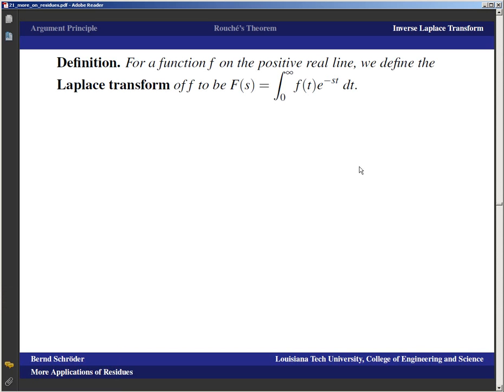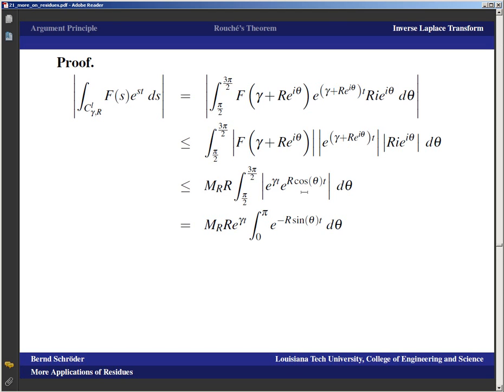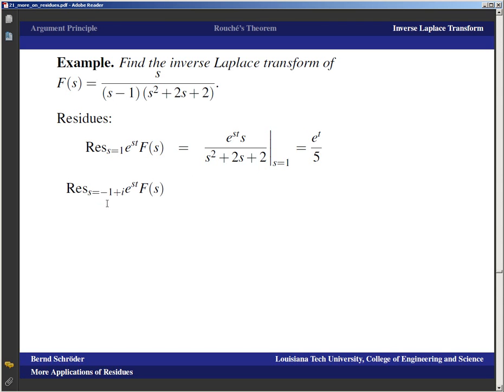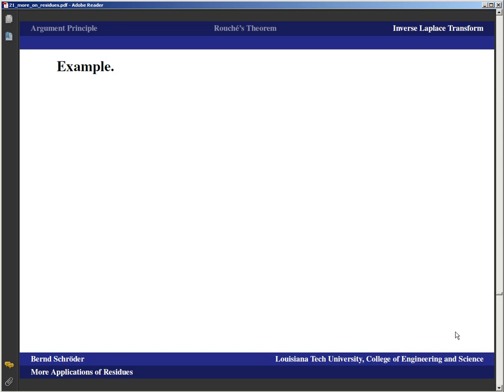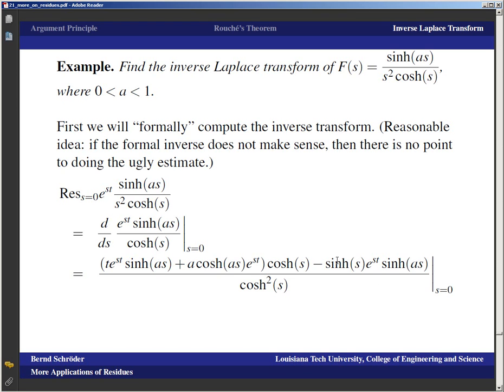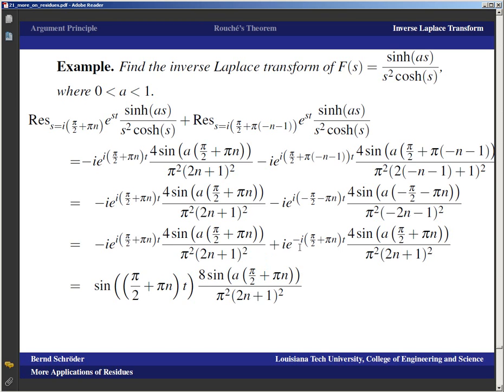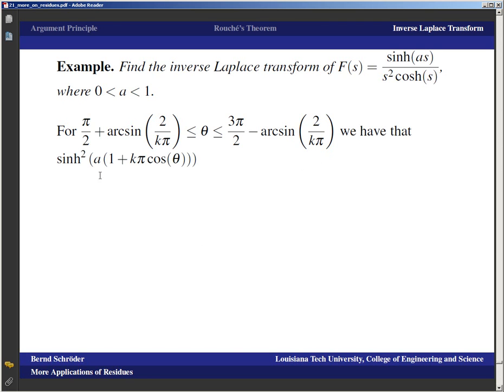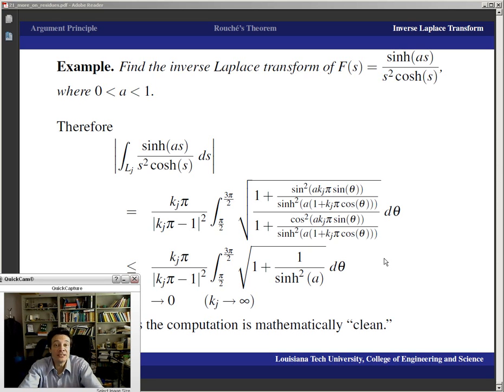LSU Complex Analysis Lecture 21 more on residues 2